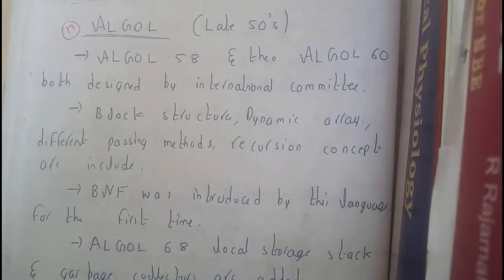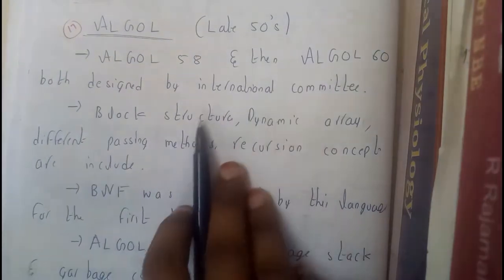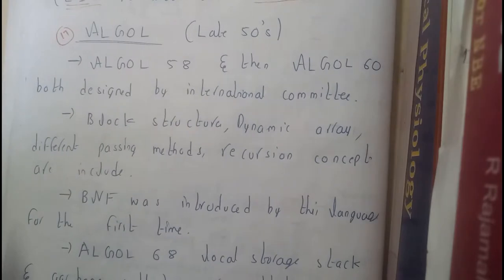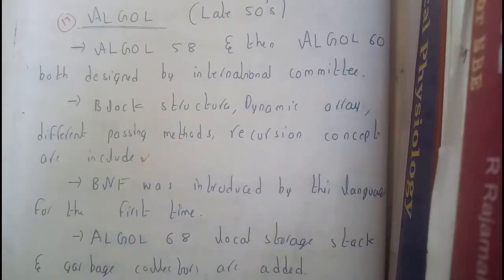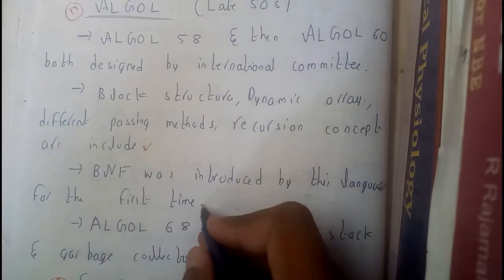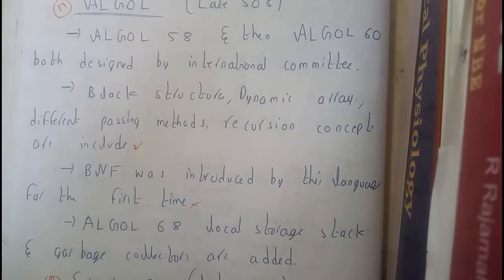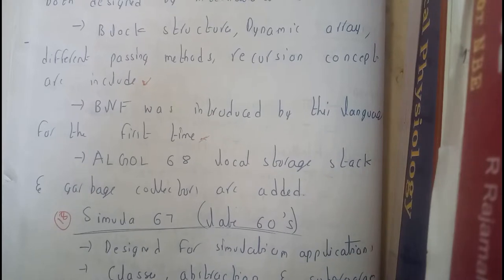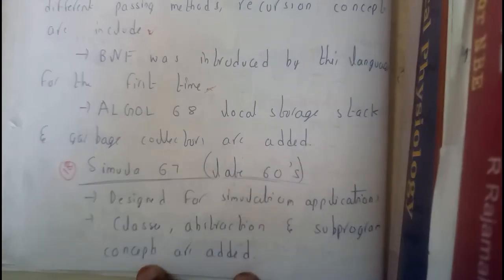16 All about ALGOL